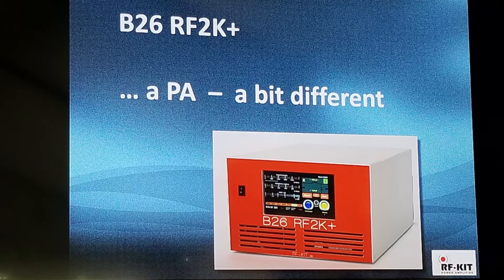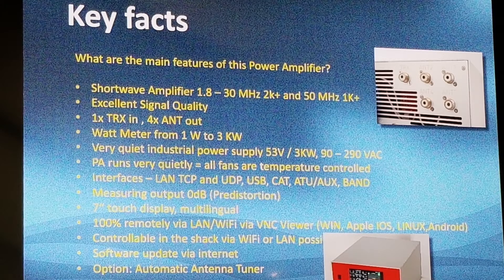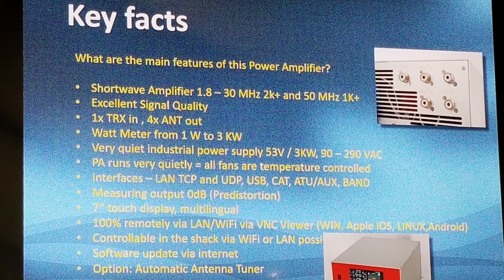RF-KIT New Product Announcement at Dayton Hamvention 2018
RF-KIT announced a new software defined amplifer at Dayton Hamvention 2018.

🛠 My Gear
My Amateur Radio Gear

The Beginnings - After becoming a fan of the Fo Time Podcast, then Ham Radio 360 Podcast, around the time I started a small company to help fund the hobby. I made comm and battery boxes for customers with CommsToGo.com, I became a site sponsor of the now renamed podcast Ham Radio 360 in 2016. Then, after meeting Cale K4CDN at Dayton in 2017, I pitched the idea of a podcast about emergency communications and operating in the field. He supported the idea and brought me onboard in July of 2017 into the HR360 family and The Field Radio Podcast was born! Since I a more of a media person, I also created the YouTube channel to be more of a supplement to the show. In my first six months I created content on YouTube to demonstrate items from the podcast but in end of 2017 the writing was on the wall that I enjoy video production more than audio production. So in 2018 the Field Radio project is going to pivot towards video productions.

John - W7DBO

Standard License